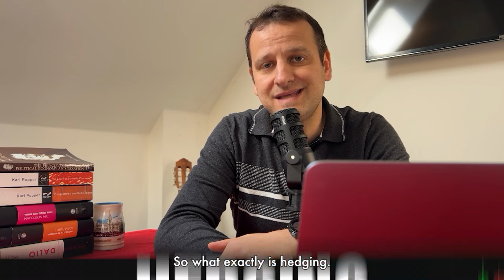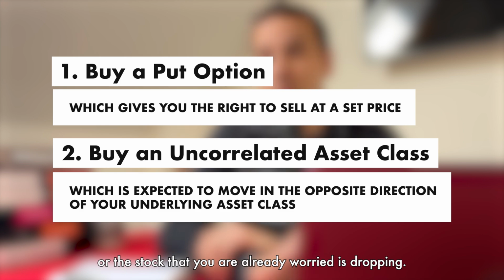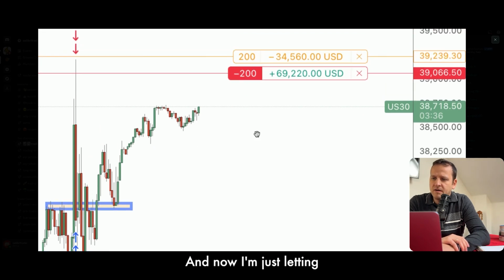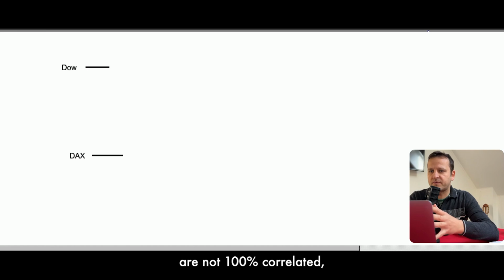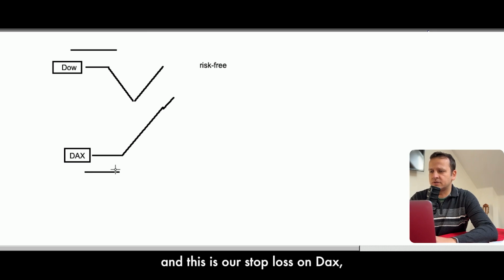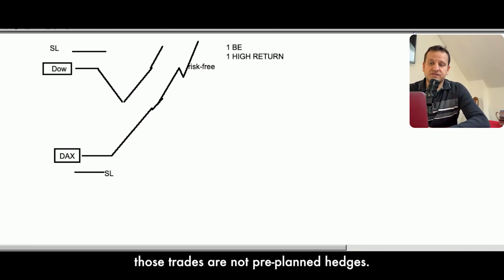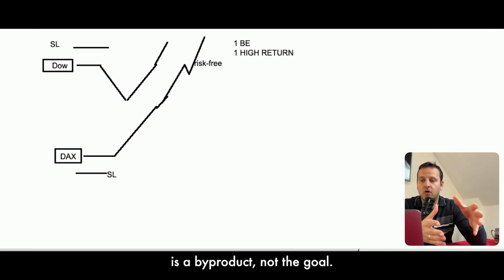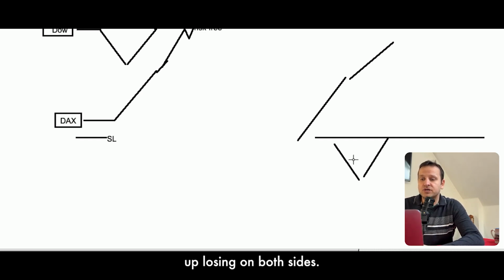The Rare Trading Setup that WINS Every Time (DO THIS NOW)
IN THIS VIDEO:
I reveal a powerful hedging tactic using two highly correlated, risk-free trades—a setup we’ve seen play out multiple times inside the day trading room.

THE OPPORTUNITY:
One trade often gets stopped out at break-even (zero loss), while the other can deliver an exceptional return, thanks to the strategic hedge.

WARNING:
But here’s the catch—this isn’t a strategy to build your entire trading plan around. These setups are rare and unpredictable... yet when they do appear, they offer a massive trading edge.

THE EDGE:
Discover how to "find yourself" in two highly correlated positions by chance.
This video will show you how that “accident” could turn into one of your biggest trading opportunities.

🔥 Watch closely, take notes, and start thinking in HEDGING. Enjoy!